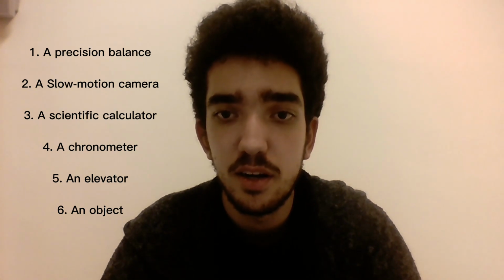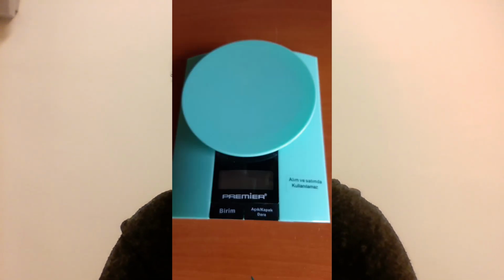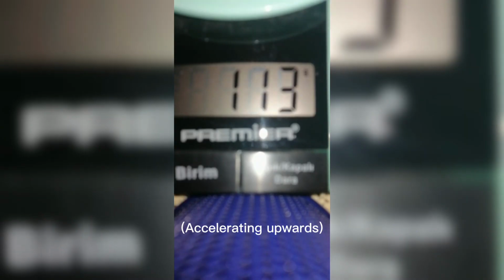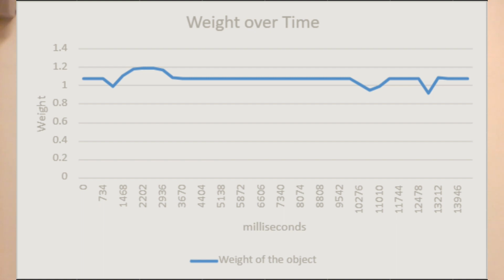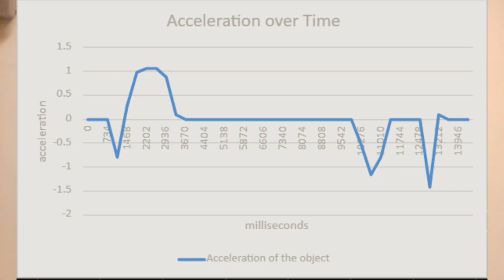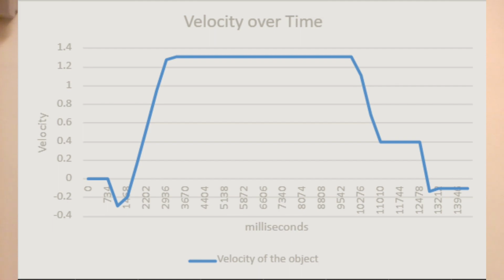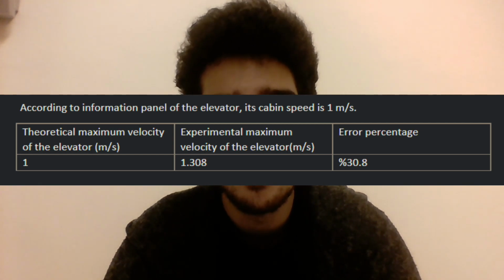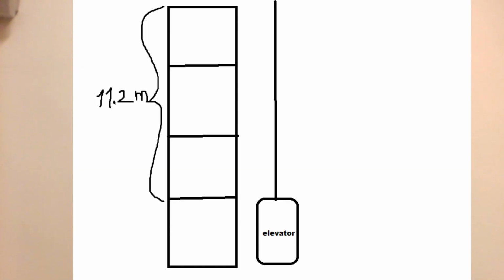Bilkent University PHYS101 Final Project - Tuna Cuma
Calculating Vertical Average Velocity by Using Change of a Weight
Tuna Cuma 22103156 CS Student

References:
Martín Monteiro and Arturo C Martí 2017 Phys. Educ. 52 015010